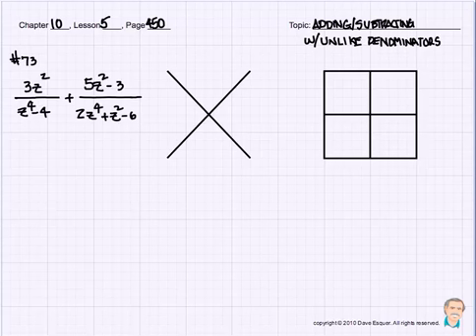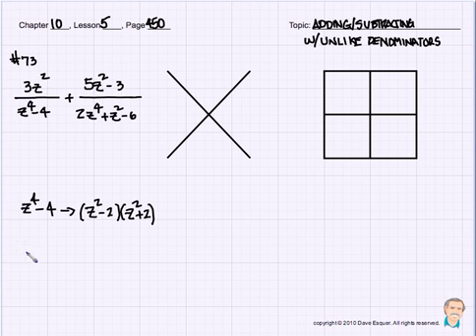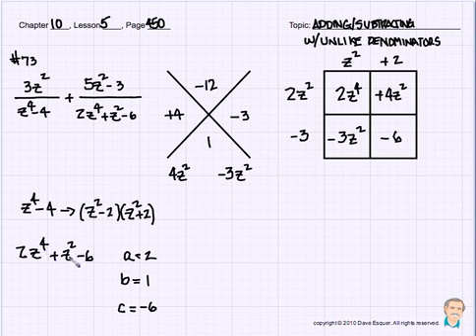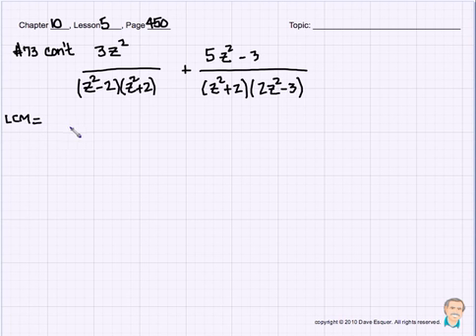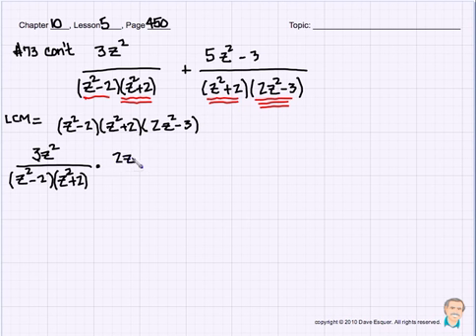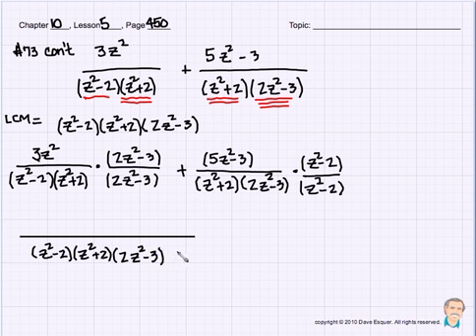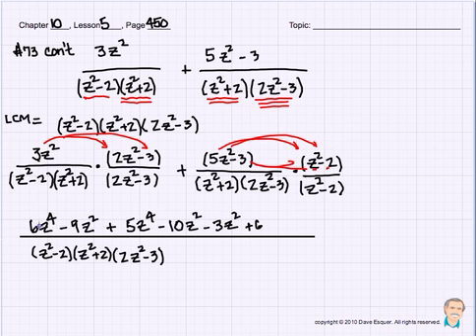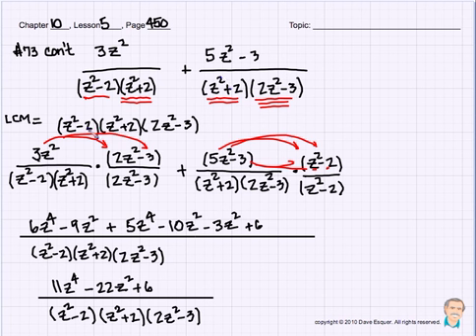Algebra 1: Add Subtract Rational Expressions Unlike Denominator #2